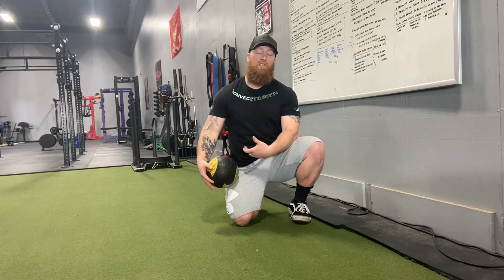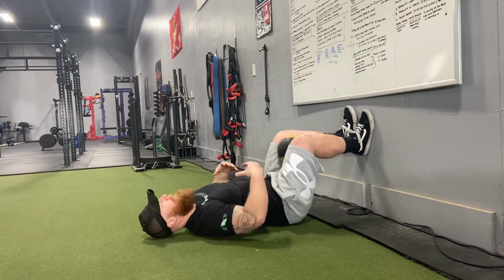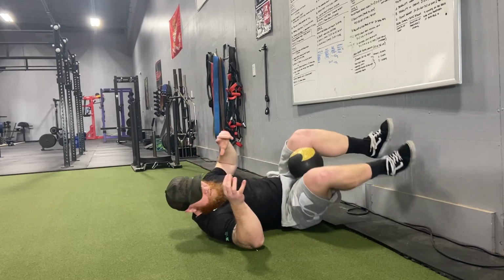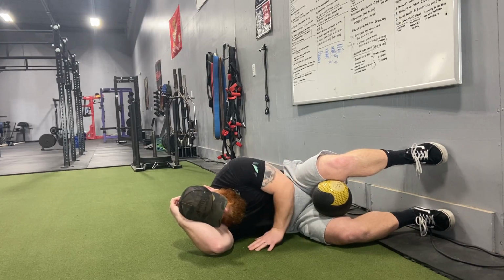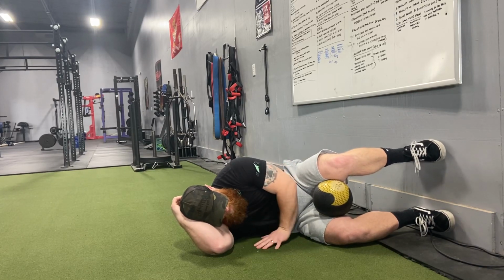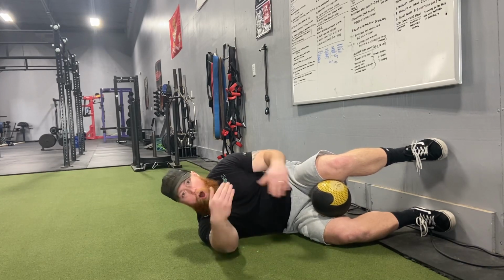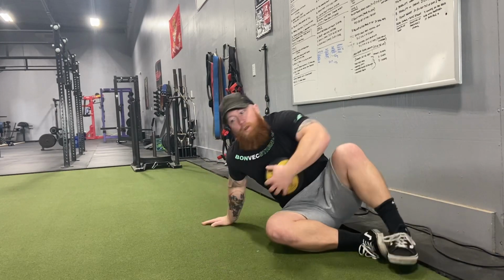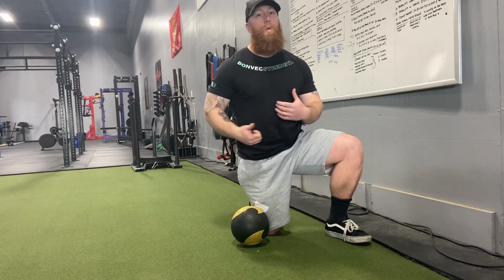Side-Lying 90/90 Breathing